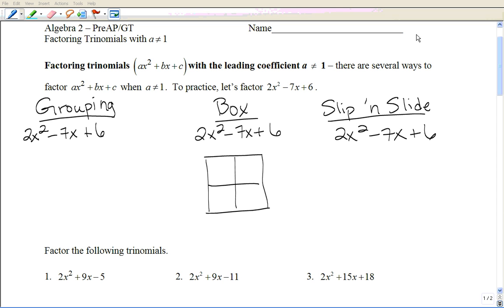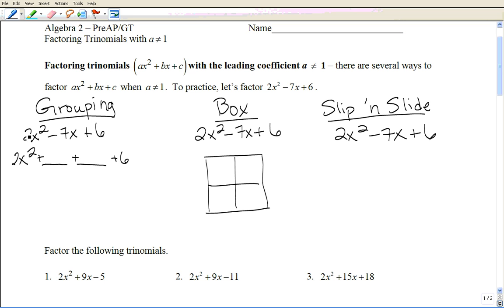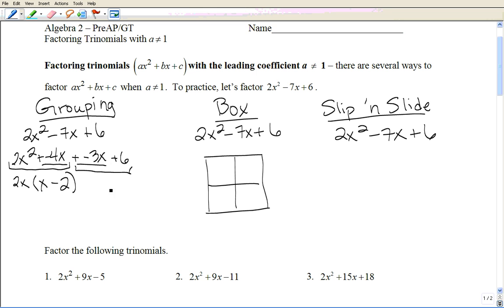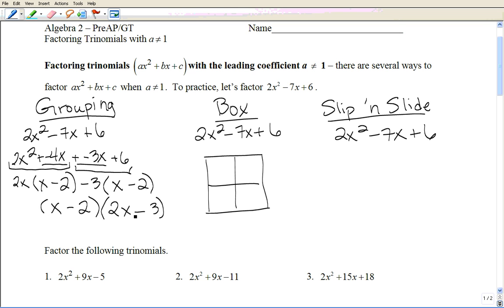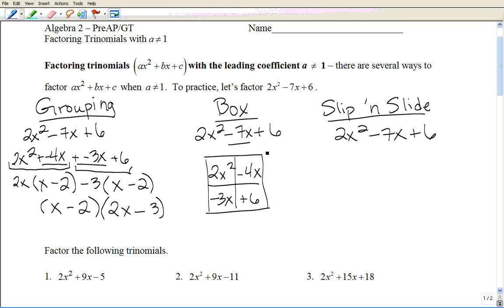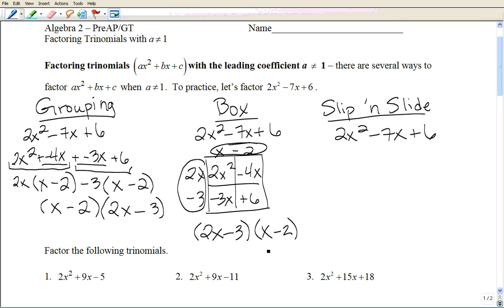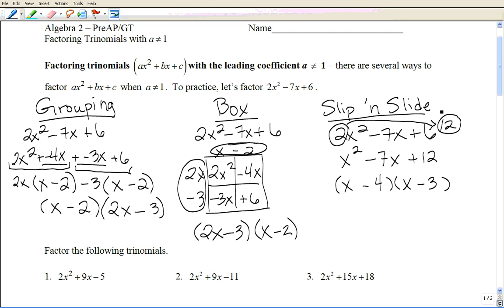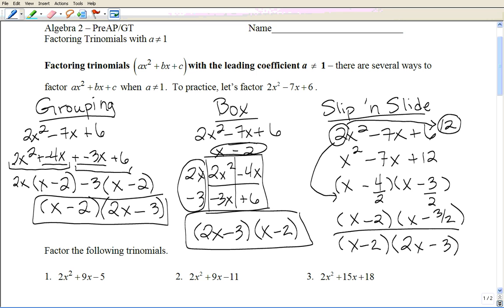Factoring Trinomials a not equal to 1